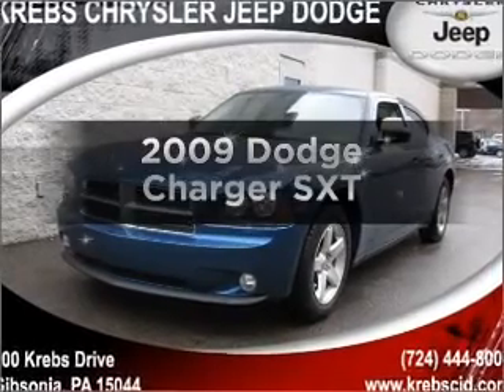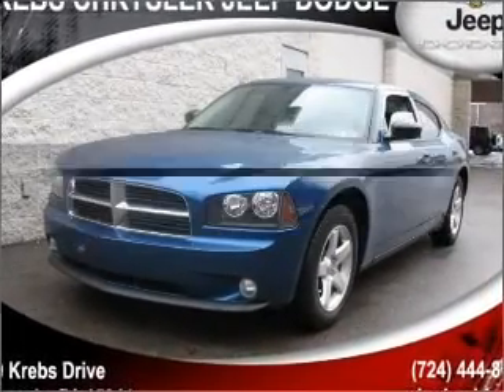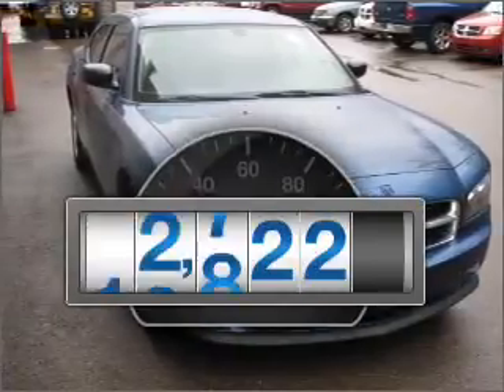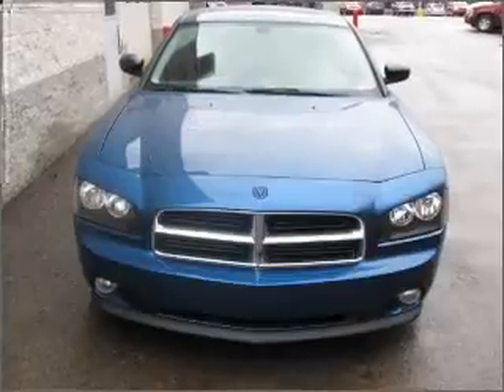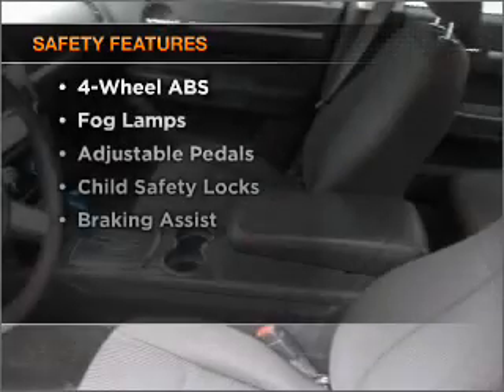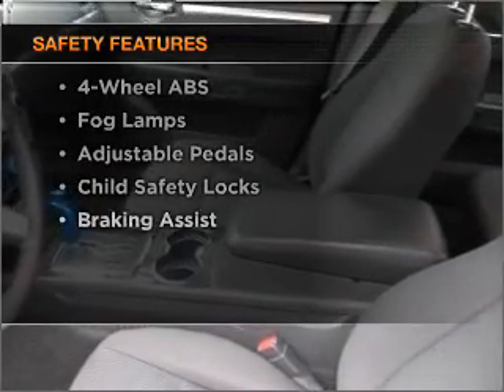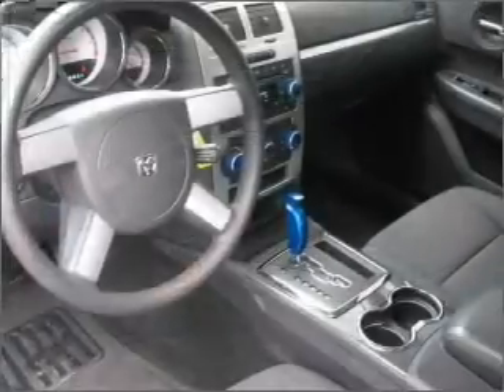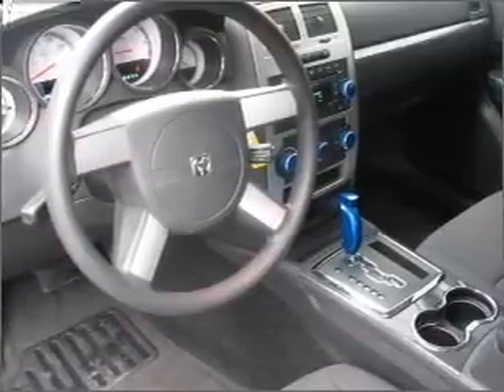2009 Dodge Charger - Gibsonia PA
Year: 2009
Make: Dodge
Model: Charger
Trim: SXT
Engine: 3.5 liter 6 cylinder 24 valve
Transmission: 4-Speed Automatic
Color: Blue
Mileage: 13822
Address:
100 Krebs Dr